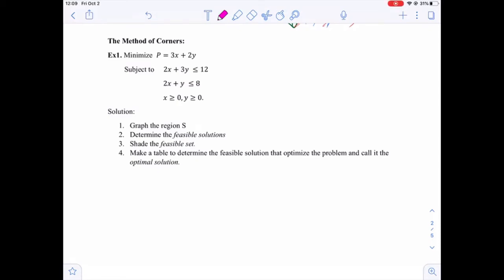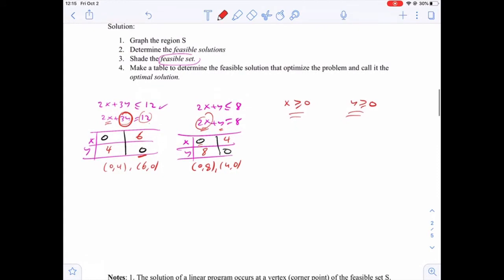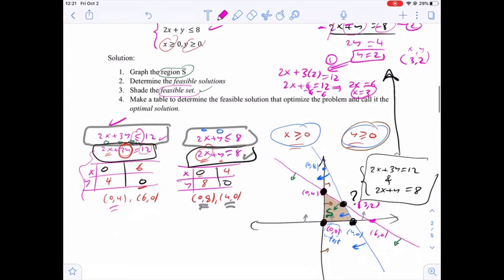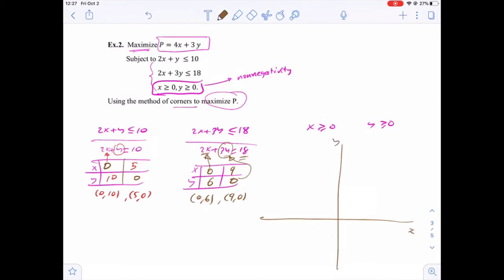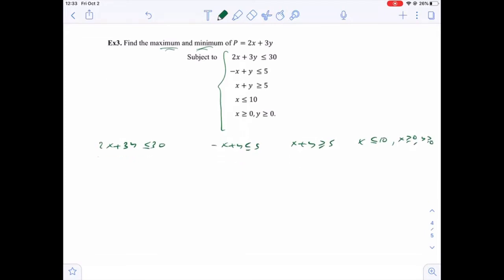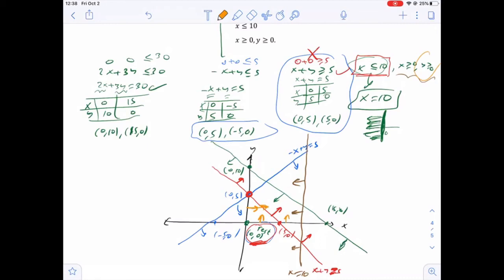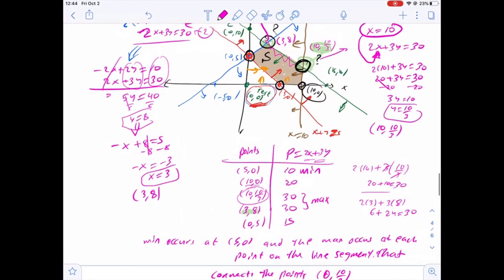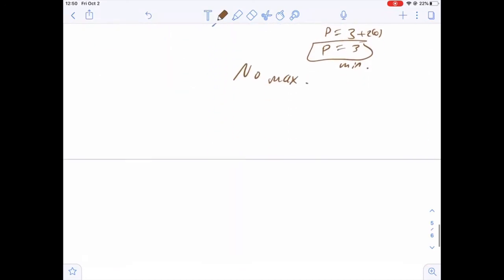The Method of Corners 3.3 Part I